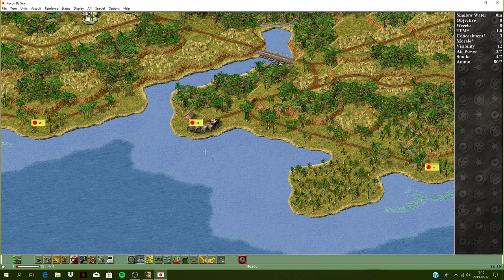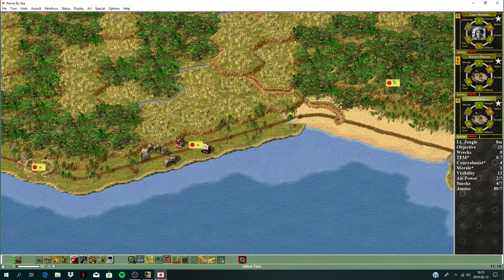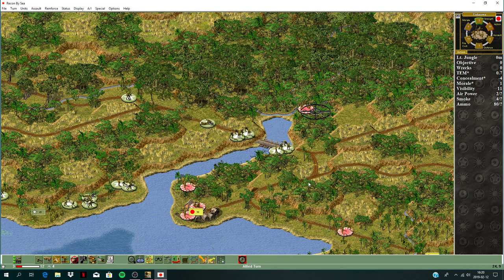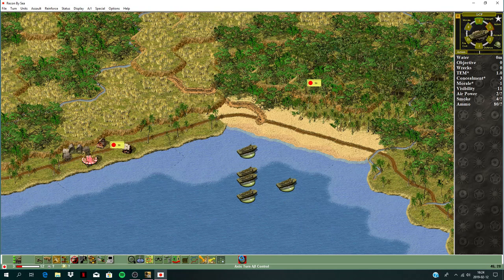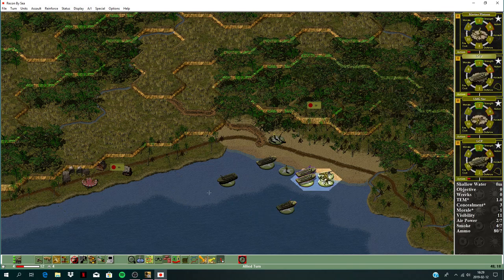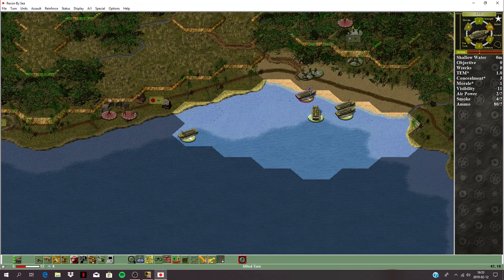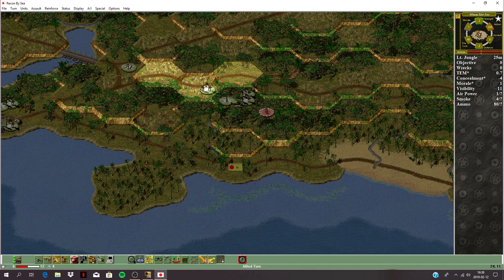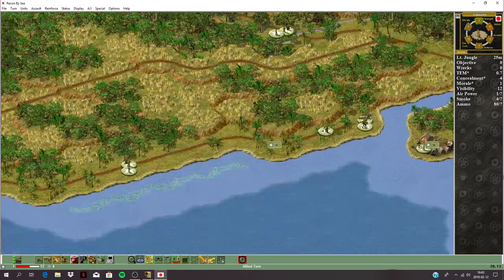Let's Play John Tiller Campaign Series Rising Sun Operation Shoestring Part:07